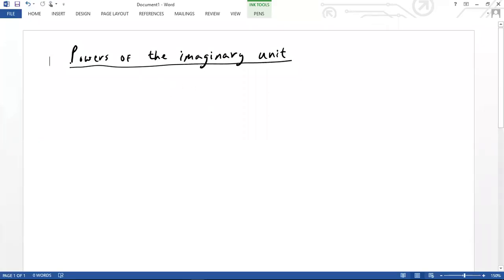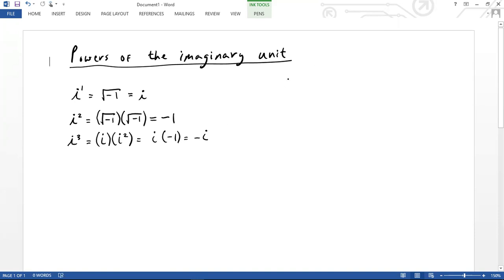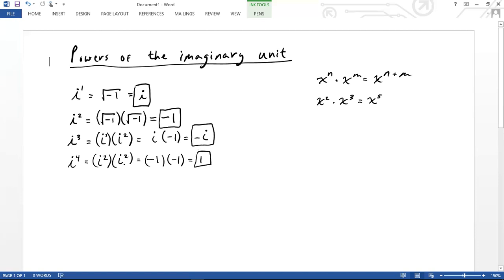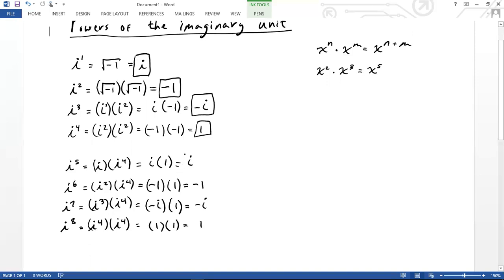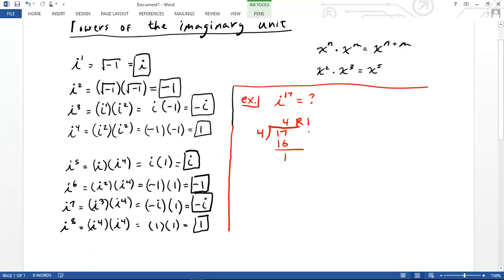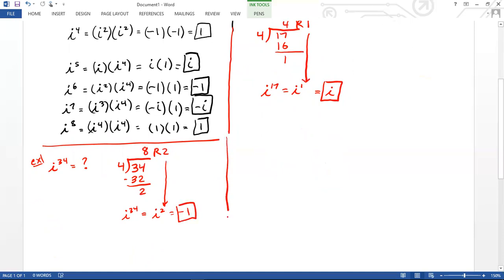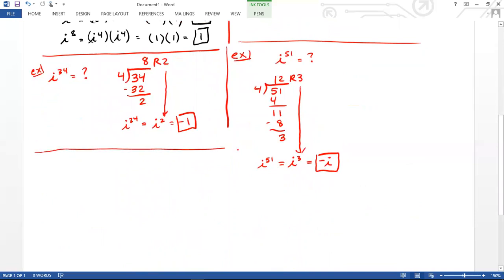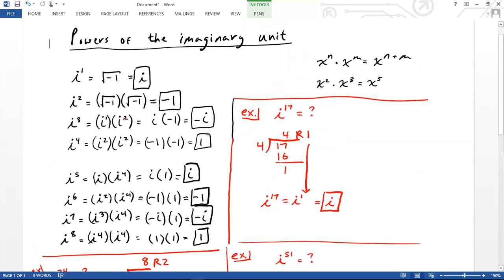Powers of imaginary unit : Khan Academy